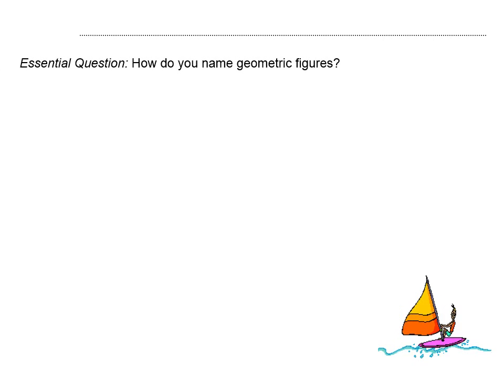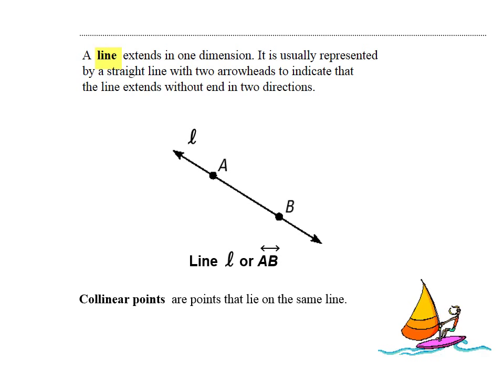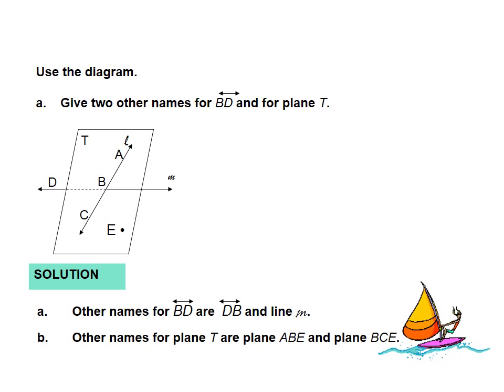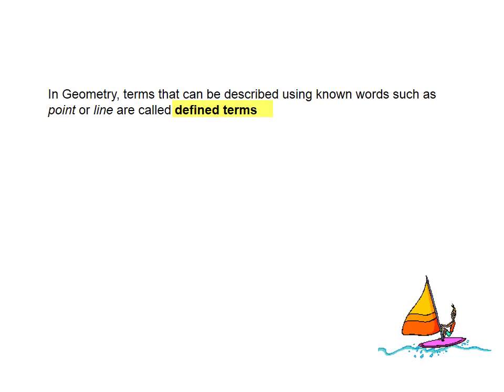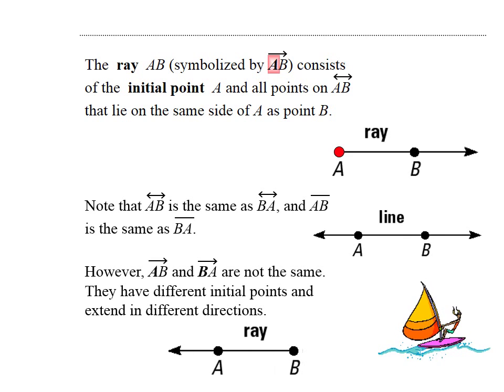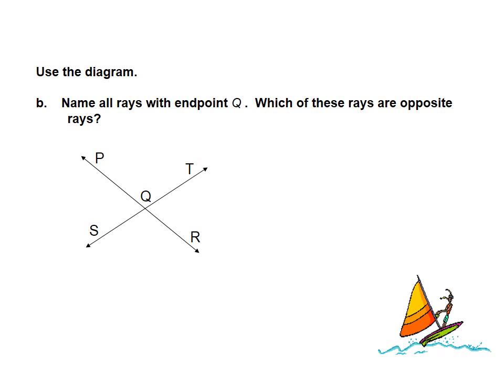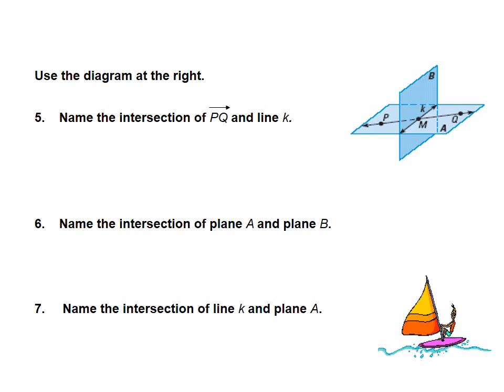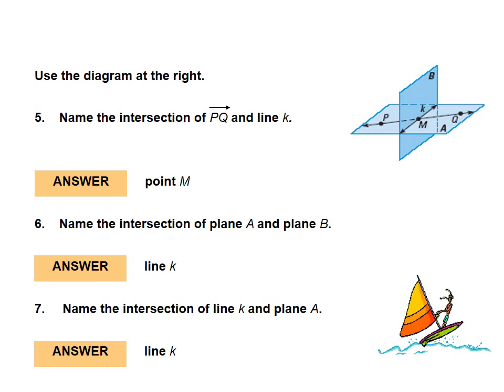powerpoint 1 1 & 1 2 Autosaved